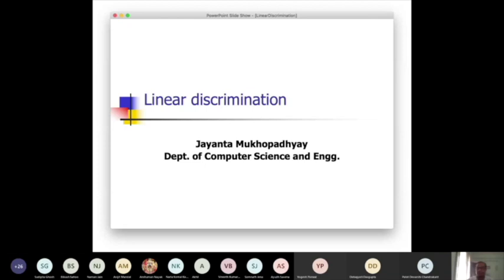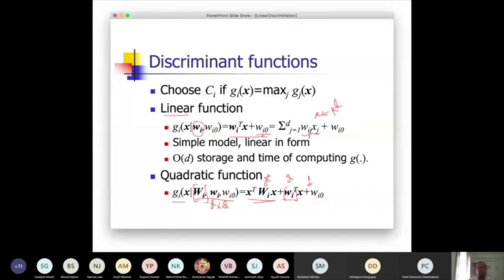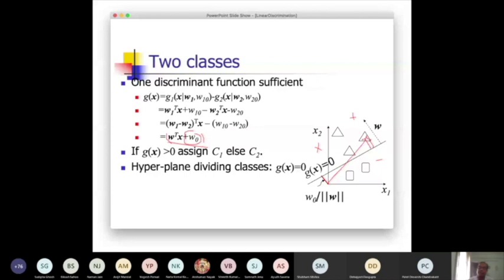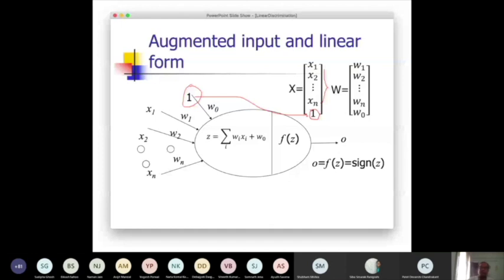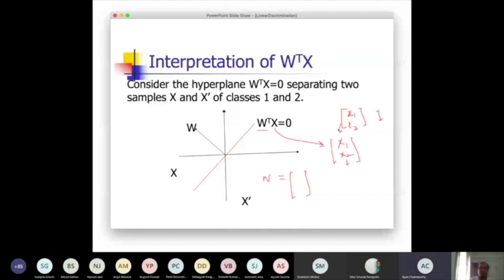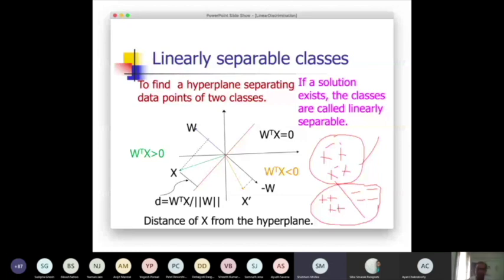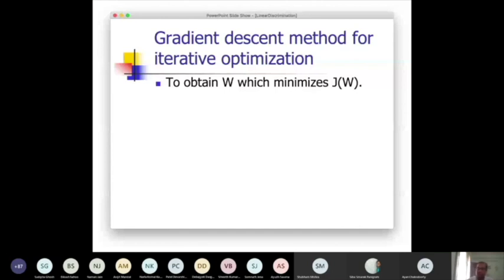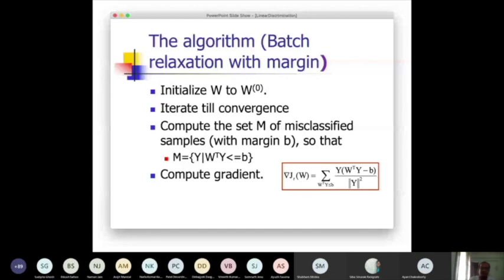Linear Discrimination - Part I